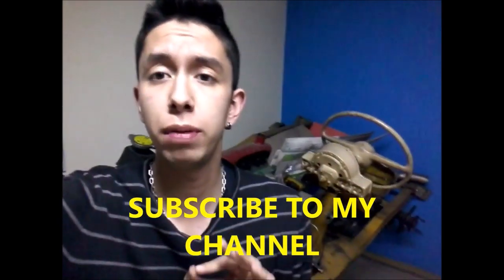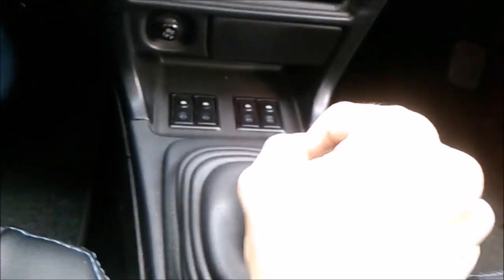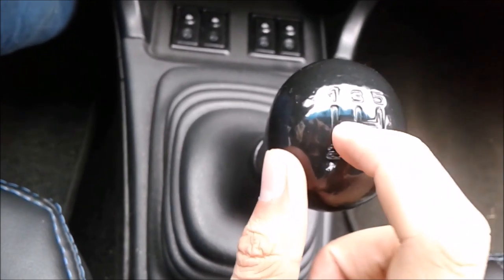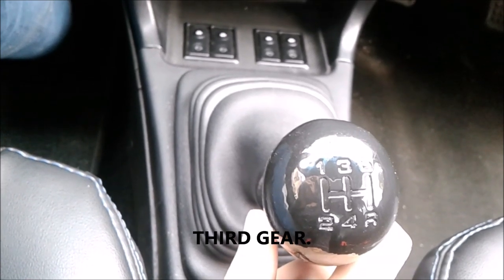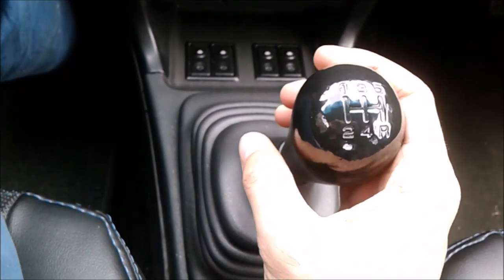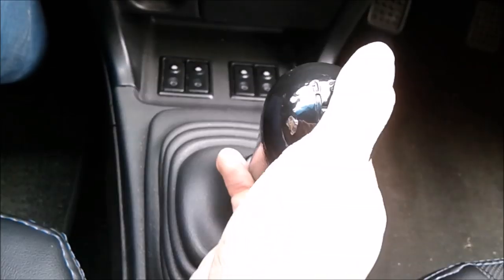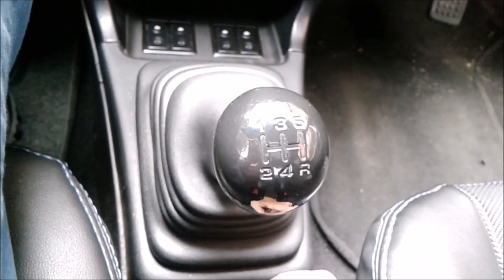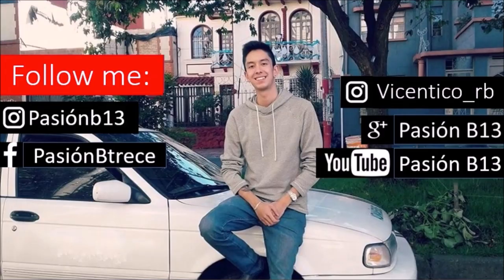Driving lesson #7 - how to drive a manual car?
the secret to memorize the gear lever.

How to drive a manual.
How to change gear in a car
Driving class
driving classes
driving classes online
driving class online
how to change gear in a car when driving
how to change gear in a car uk
how to change gear in a vehicle
how to change gear in car step by step
how to change gear in car video download
pasion b13